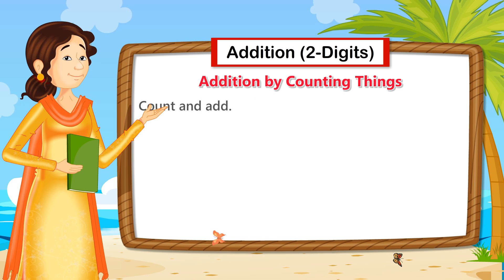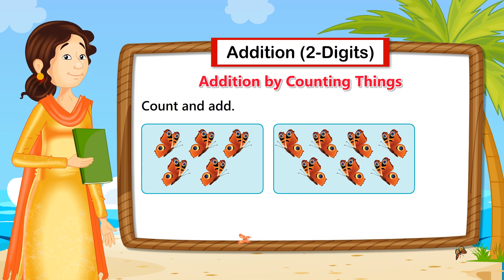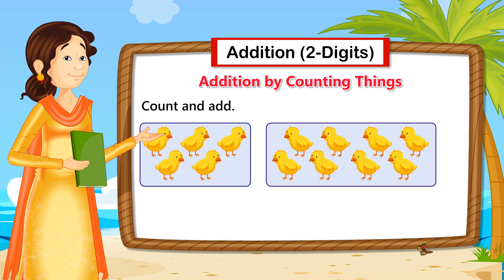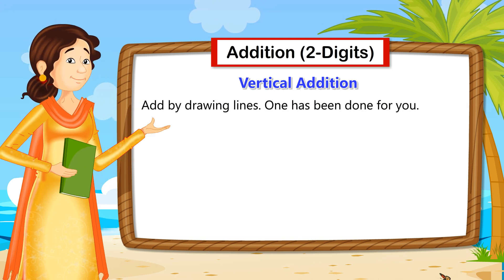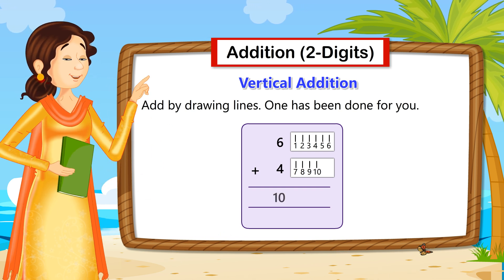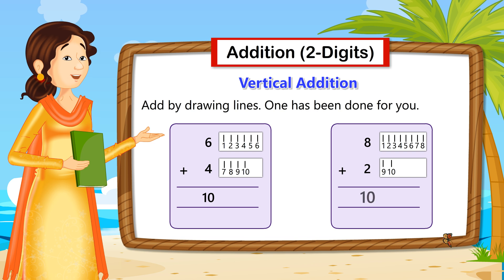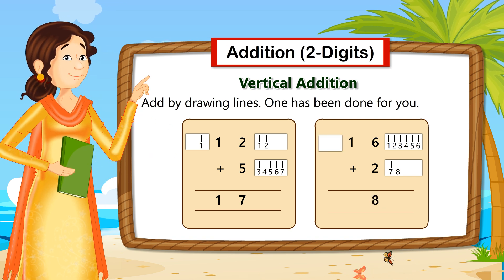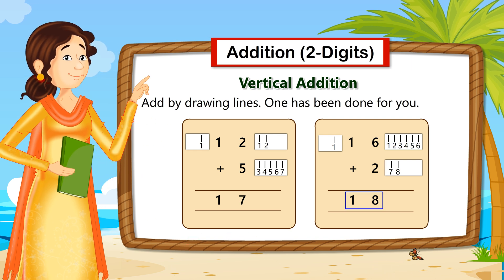Ch-13 | Maths Ideas | Pre -primer